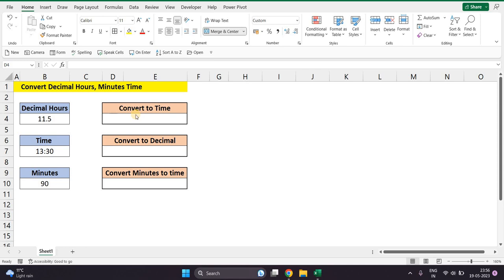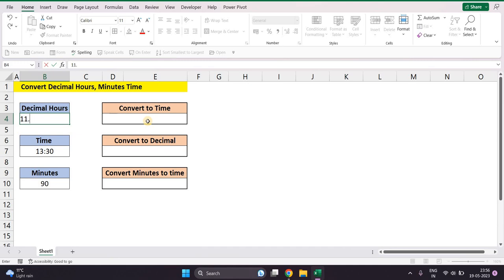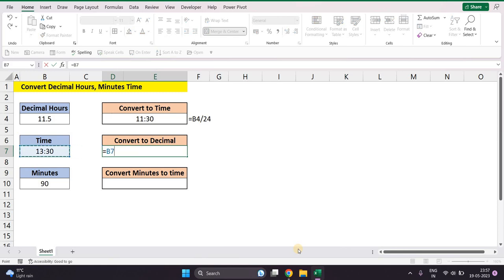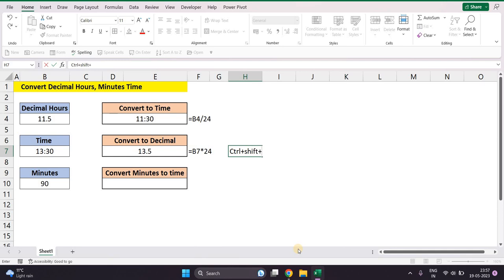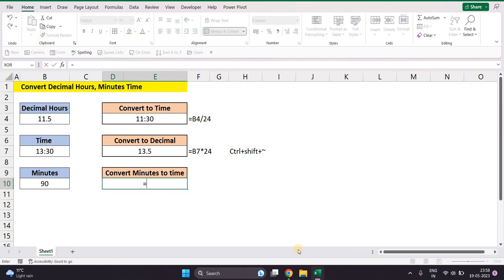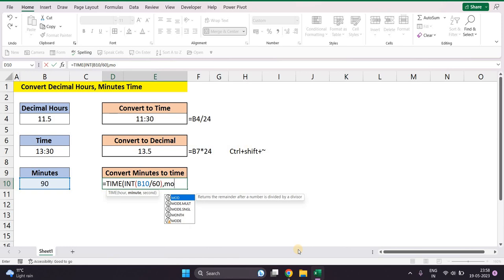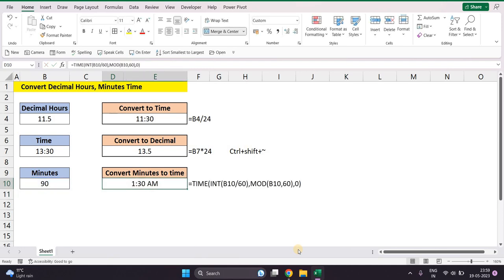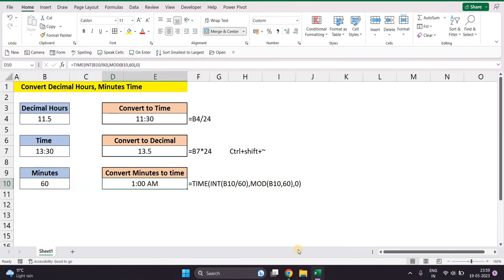Convert Decimal Hours And Minutes to Time || Excel Tricks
Convert Time to Decimal Hours
Say A1 has the time 11:35 PM, then you can use following formulas
To convert into Decimal hours
=A1*24

Say A1 has decimal hours 23.58, then you can use following formula to convert it back into
time
=A1/24